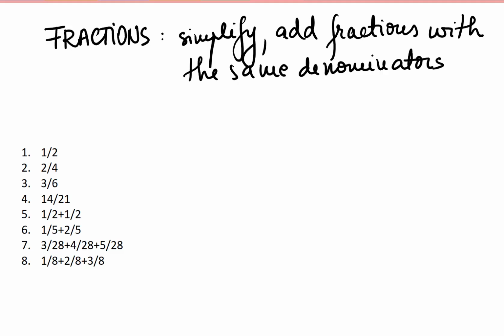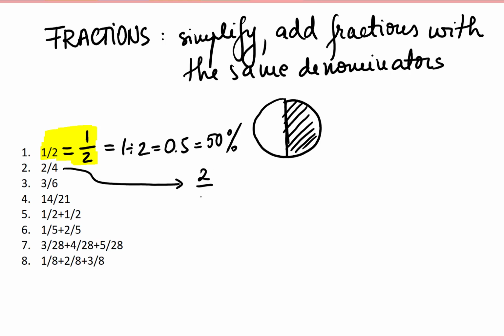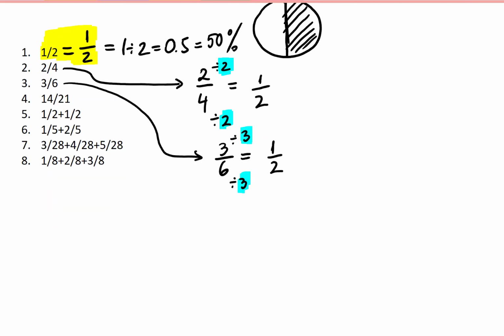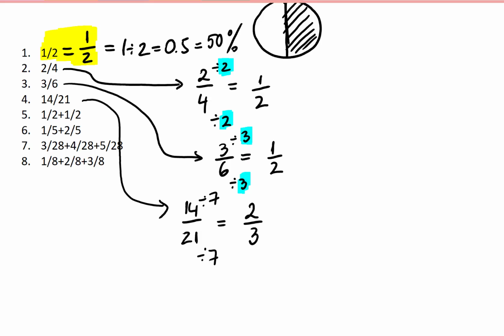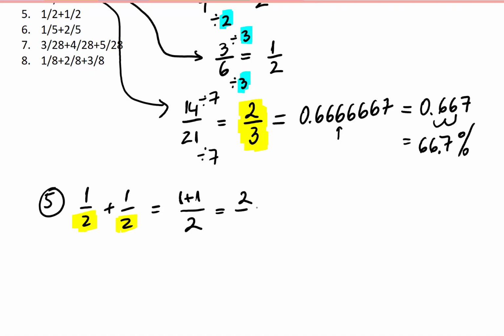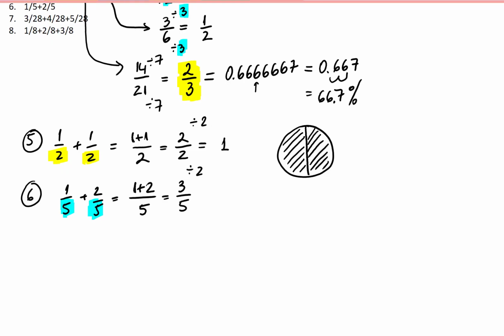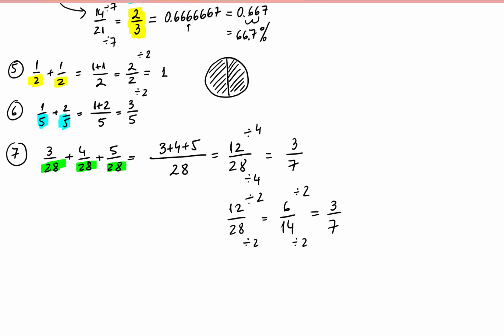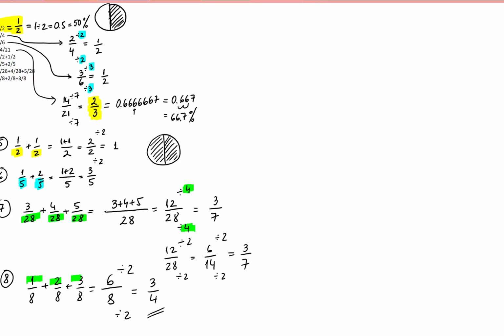Simplify fractions and add fractions with the same denominators